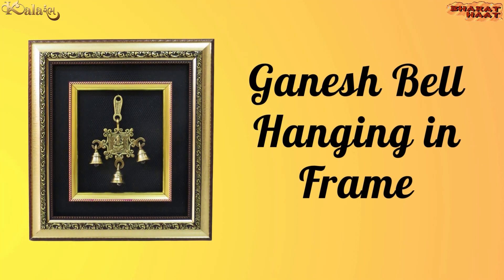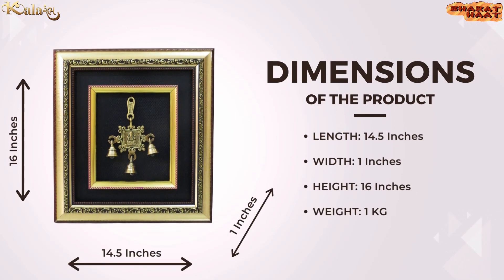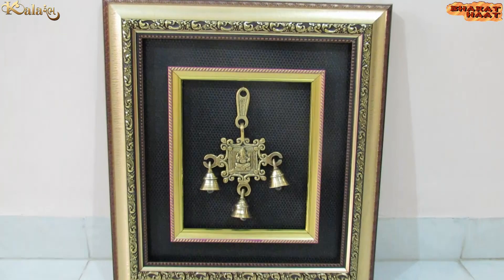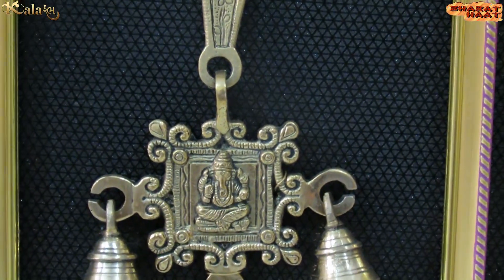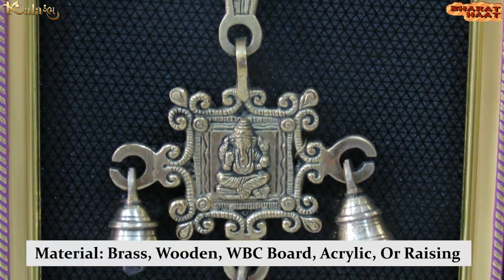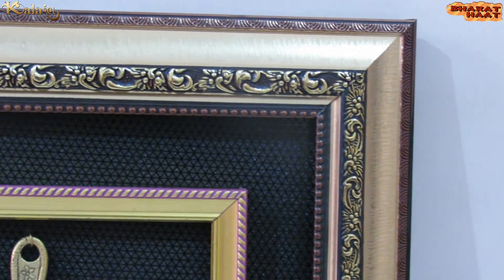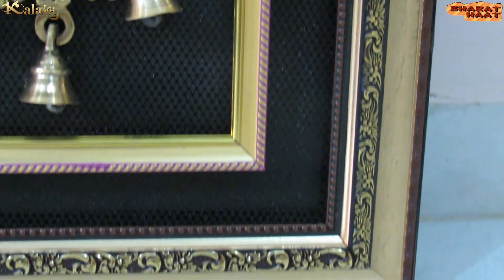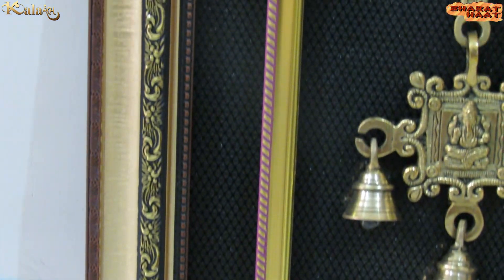Brass Ganesh Hanging Bell in Frame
➡️ 𝐏𝐫𝐨𝐝𝐮𝐜𝐭 𝐃𝐞𝐭𝐚𝐢𝐥𝐬
Product Name: Ganesh Hanging Bell in Frame
Product Code: BHF07529
Material: Brass, Wooden, WBC Board, Acrylic, Or Raising